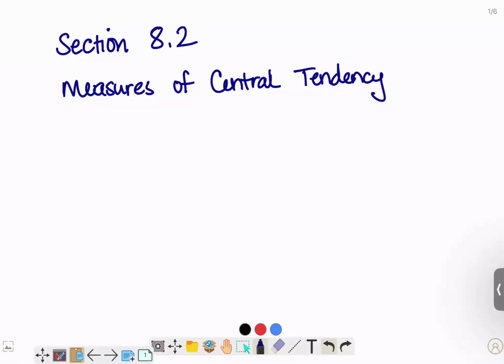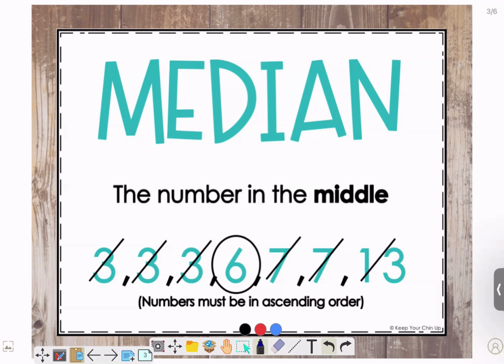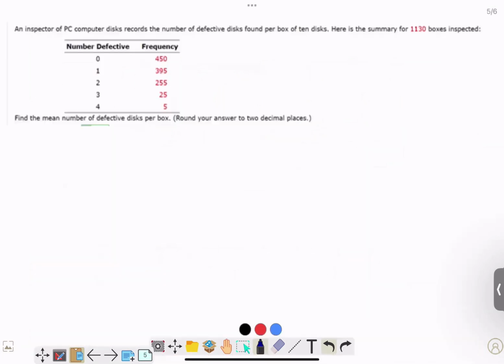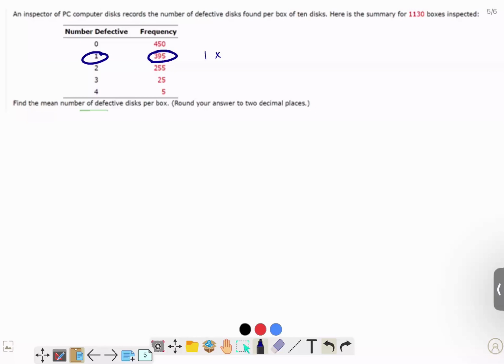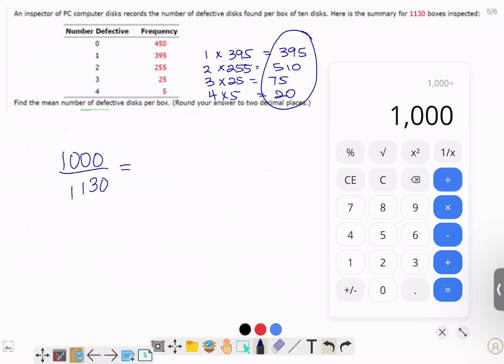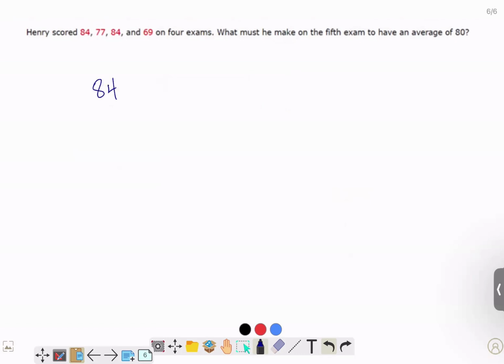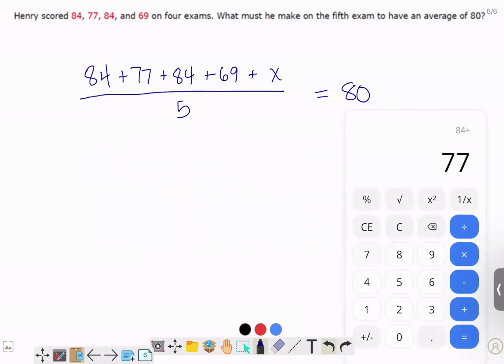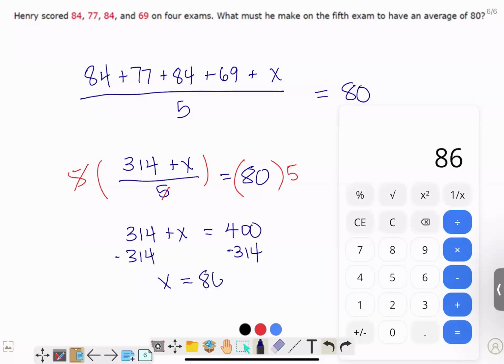Measures of Central Tendency